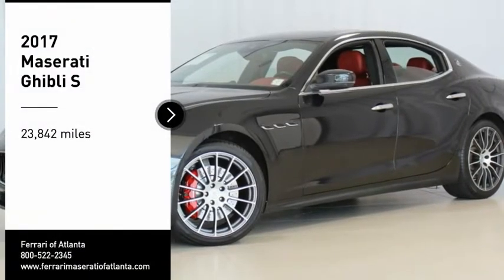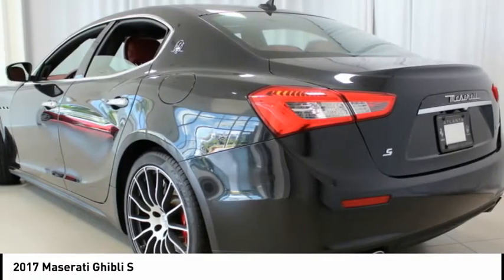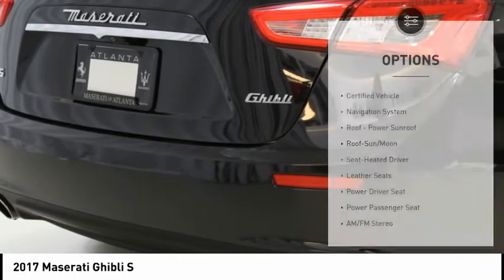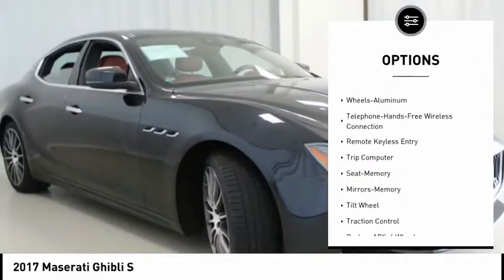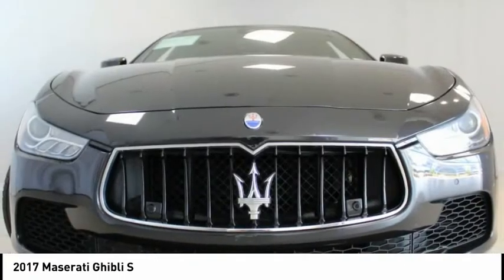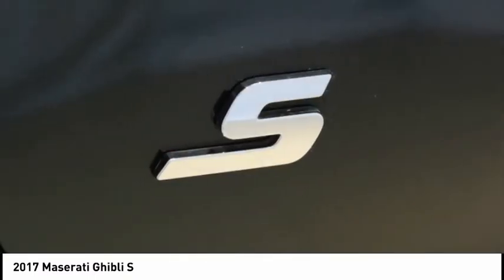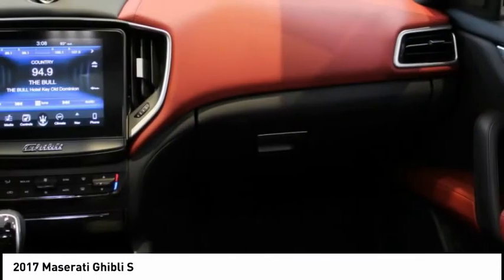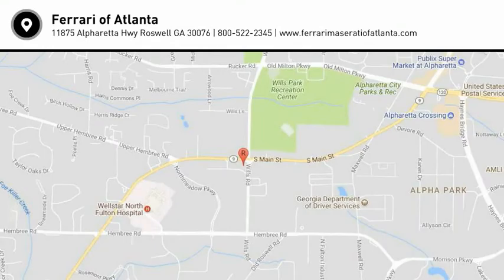2017 Maserati Ghibli Roswell GA P1110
Recent Arrival! **MASERATI CERTIFIED PREOWNED***, Special CPO APR's as low as 1.9% for 60 months or 3.9% for 72 months (WAC), coverage with unlimited miles until May 23, 2022, Original MSRP $89,645, Blind Spot Detection, Full Premium Leather Upholstery, Mica Paint, Parking Distance Sensors, Piano Black High Gloss Wood Trim, Red Painted Brake Calipers, Remote Start, Shift Paddles, Skyhook Electronic Damping Control, Sport Package LIGHT, Sport Steering Wheel, Sport Suspension, Wheels: 20 GTS Forged Anthracite Finish.brbrOfficine Maserati Certified Pre-Owned Details:brbr  * Used Maserati vehicles selected and approved for CPO based on condition and service history: 120-point inspection by Maserati factory-trained technicians, Only the finest used Maserati models are reconditioned to CPO standard, Up to 6 years with unlimited miles (from original factory warranty in-service date), Limited factory CPO warranty coverage, Roadside assistance 24-hour supportbrbrbrFerrari Maserati of Atlanta, located in Roswell, Georgia, treats the needs of each individual customer with paramount concern. We know that you have high expectations, and as a luxury car dealer we enjoy the challenge of exceeding them each and every time. Our complex spans three acres, and features a 30,000 sq. Foot state-of-the-art facility that includes an expansive Service, Parts, and Classiche department. Our newly remodeled showroom showcases some of the newest models in the Ferrari and Maserati range, along with certified pre-owned, pristine classics, and more. We are confident that you will find Ferrari of Atlanta to be the right place to enjoy warm hospitality and embrace the ownership experience of a lifetime. Our experienced sales and service staff are eager to share their expertise and knowledge with you. Our tenured technicians carefully inspect each vehicle in our state of the art service facility to verify that each car meets the Ferrari and Maserati CPO Standards. You can also request more information about a vehicle using our online form or by calling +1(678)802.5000.